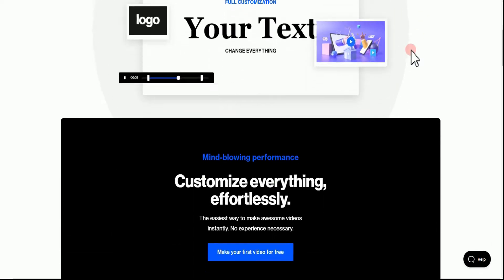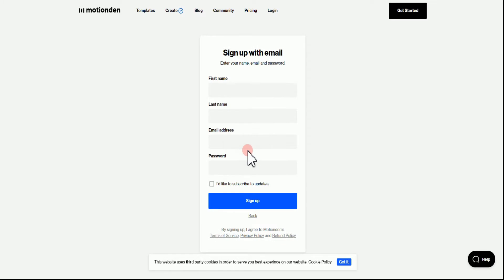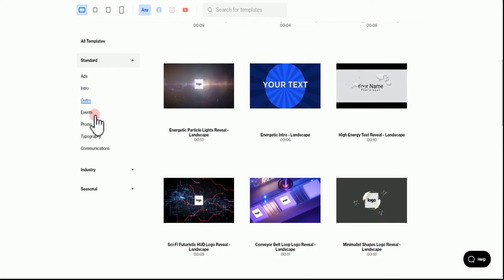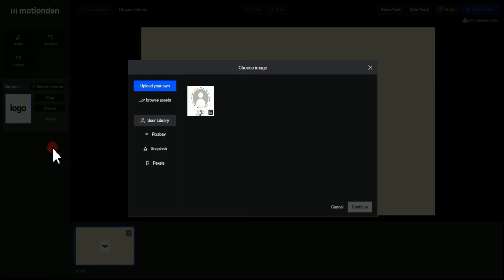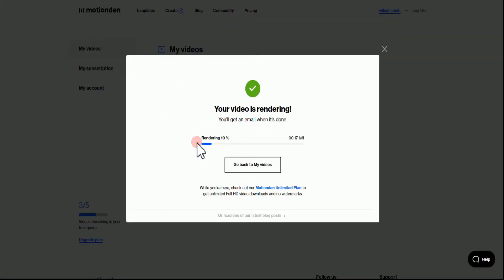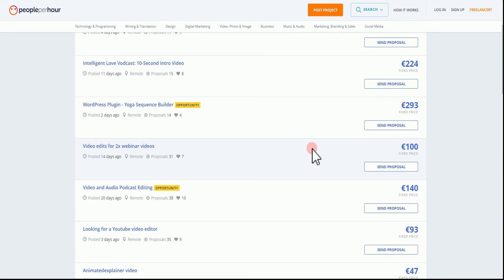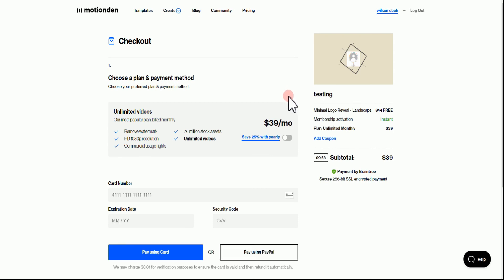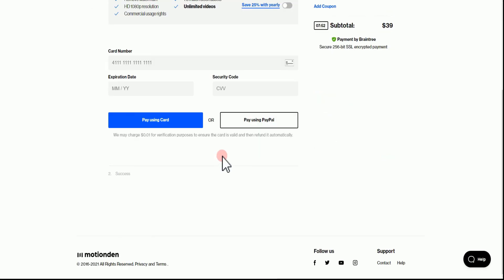Earn $35 Per Video (Earn Money Online 2022)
I am going to show you how to earn money online 2022 per a video that you make.
This method is going to help you earn money from home and make money online fast.

 Do You Want More Premium Methods on How To Make Money Online?
obj cash money
obj cashmoney